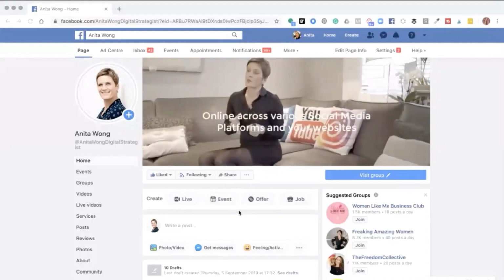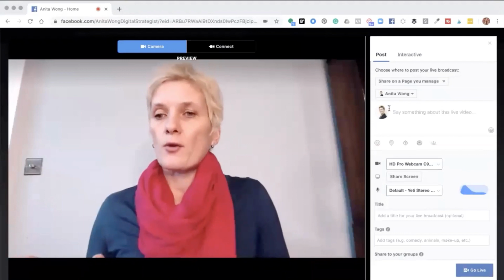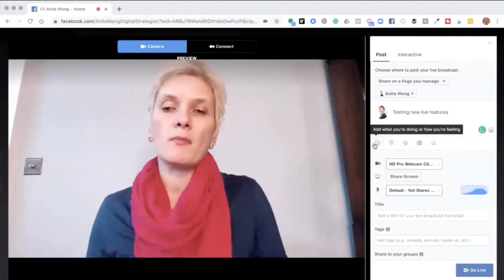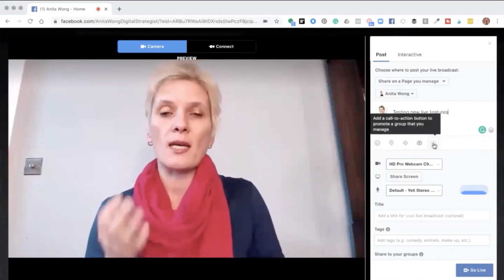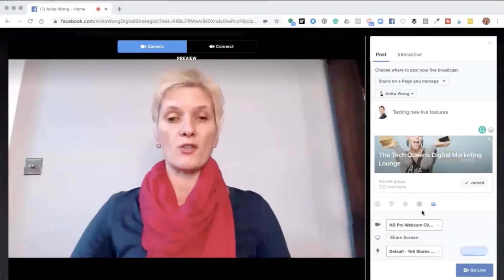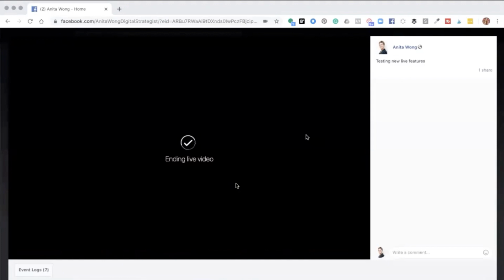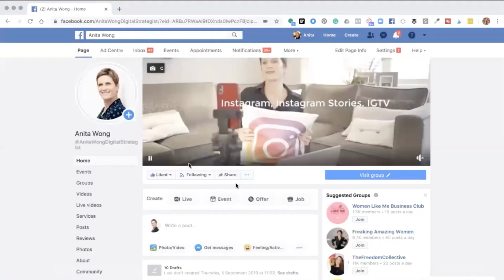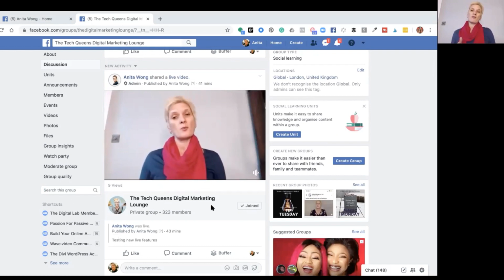NEW Facebook Live Feature | Jan 2020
Watch this video to learn How To Tag your Facebook group to a Live for added exposure. In this NEW Facebook Live Feature, you can assign any Facebook group you are admin off to appear fixed to your Facebook Live replay PLUS you can also multistream to any Facebook Group you are also the admin of!

This is all possible WITHOUT using a third-party tool to stream your Live video and is completely FREE

The benefits of adding your group to your Live stream are massive if you want to grow your group with your ideal audience.